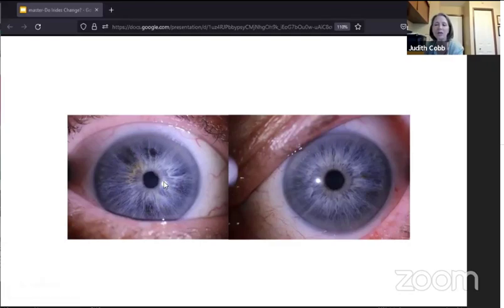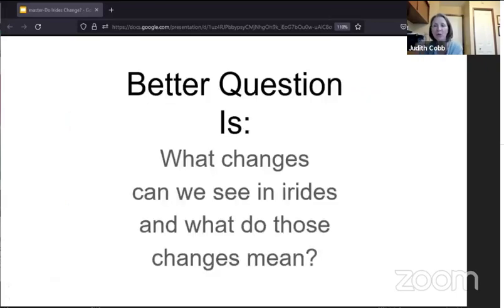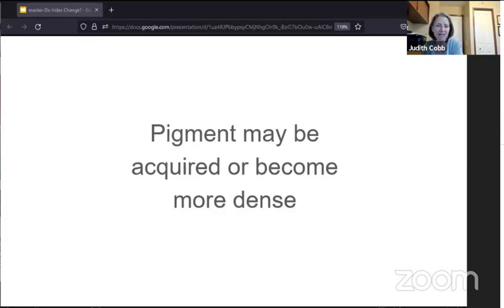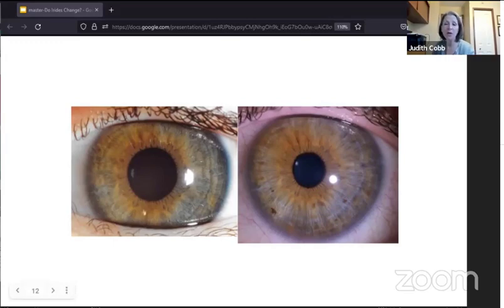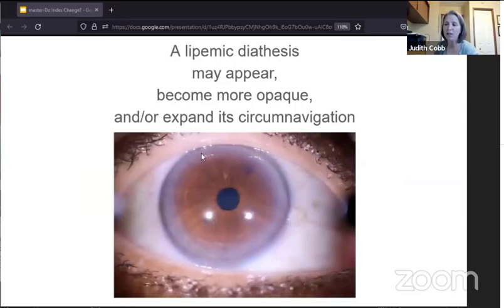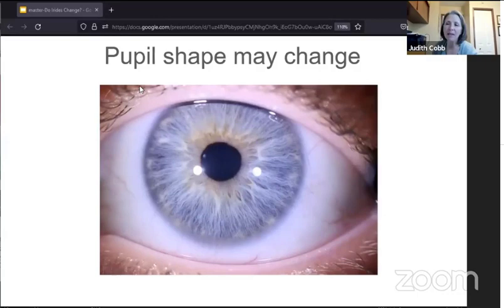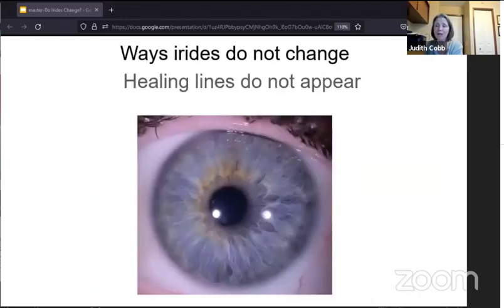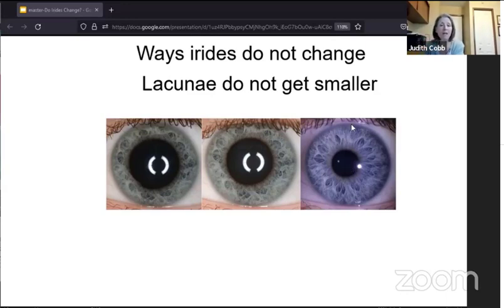Changes we see in Eyes [iridology]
Whether you are new to iridology or not, understanding

    what changes can be seen in an iris
    what causes the changes
    what they mean

is a crucial information set.

That’s exactly what we’ll be studying in this video.